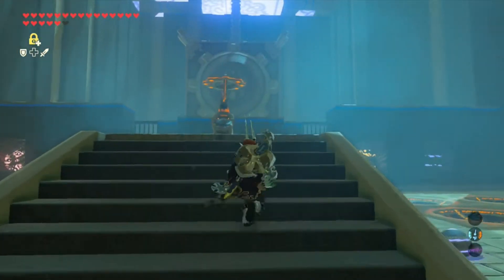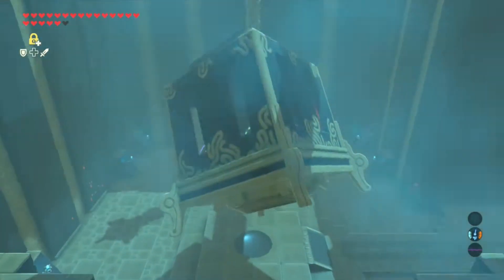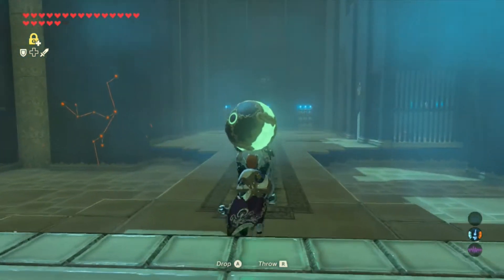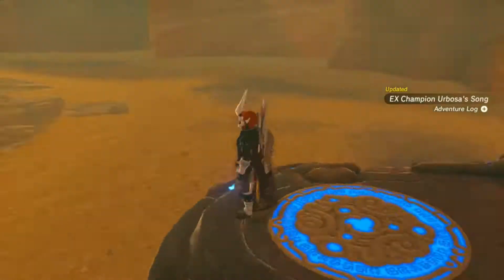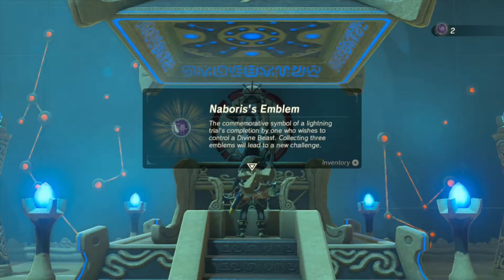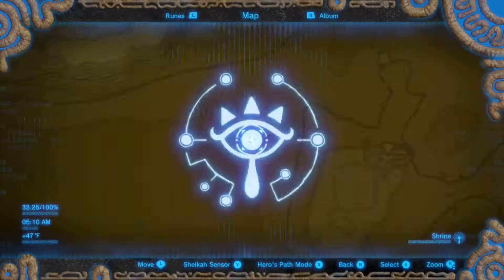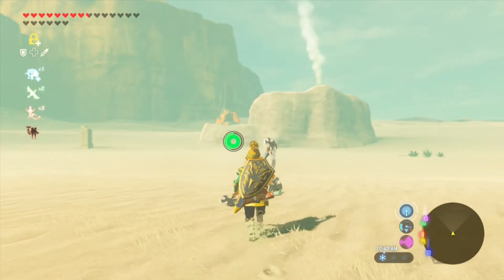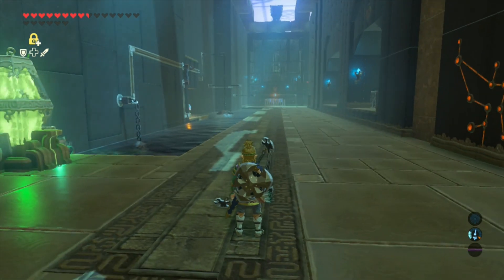Wasting Time: Zelda Breath of the Wild - The Champions Ballad Part 8